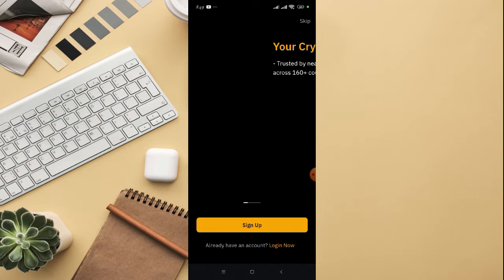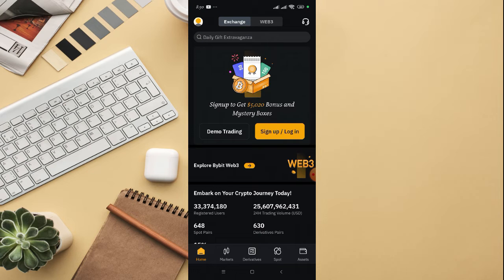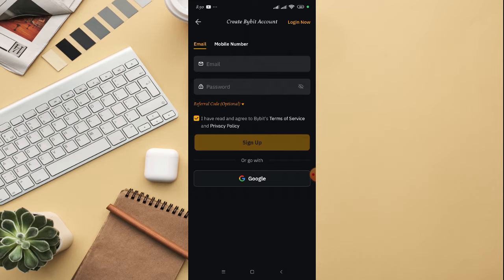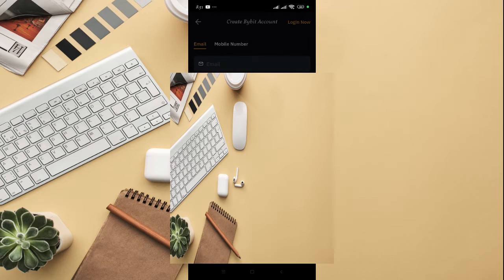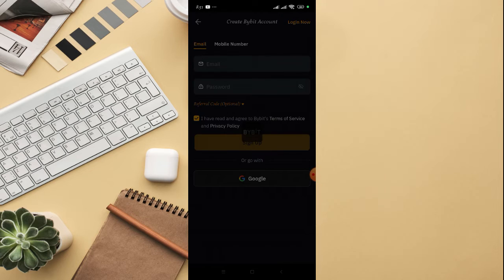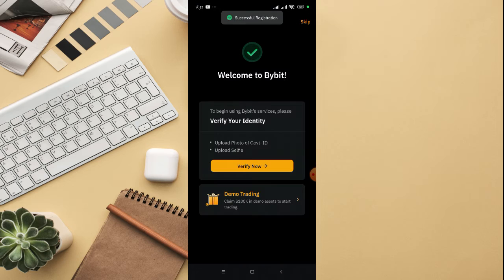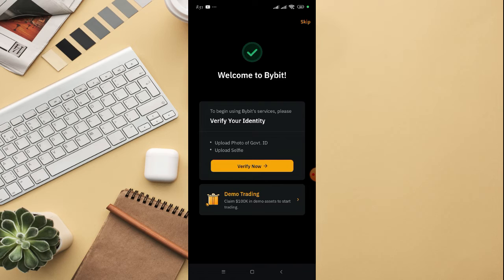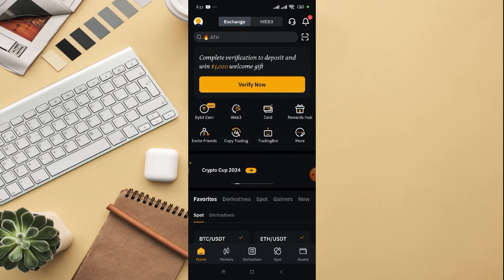HOW TO OPEN BYBIT ACCOUNT ON MOBILE PHONE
In This Video, you will learn about HOW TO OPEN BYBIT ACCOUNT ON MOBILE PHONE